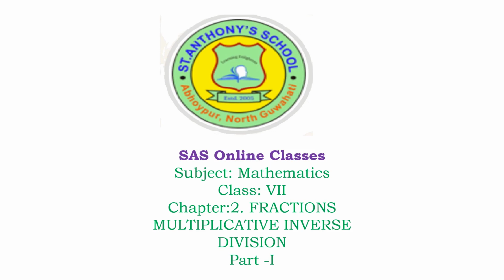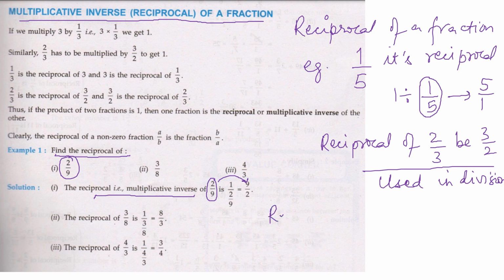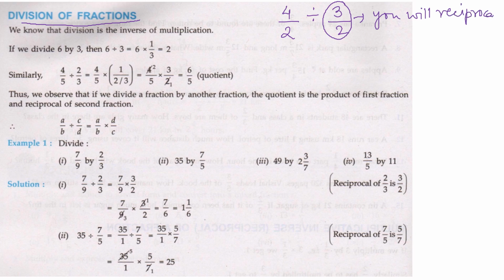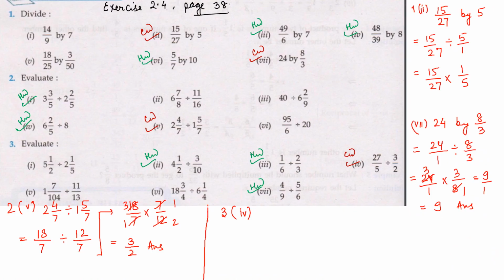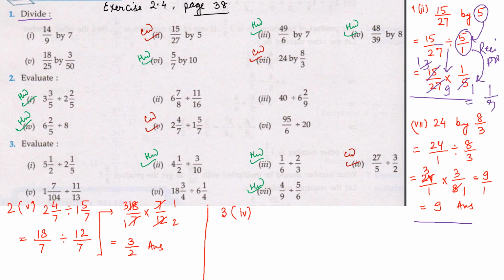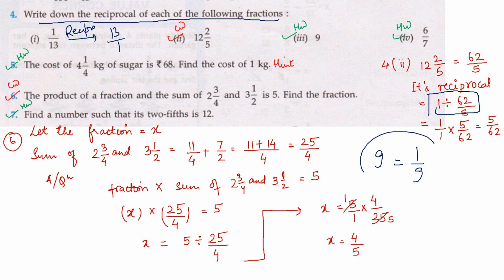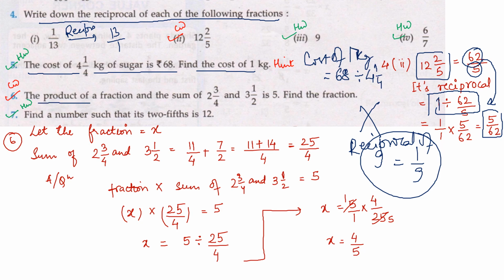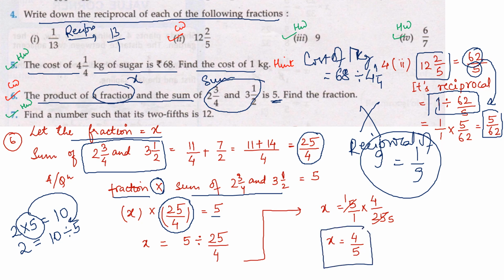CLASS VII(A & B) MATHEMATICS CHAPTER -2 FRACTIONS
MULTIPLICATIVE INVERSE AND DIVISION